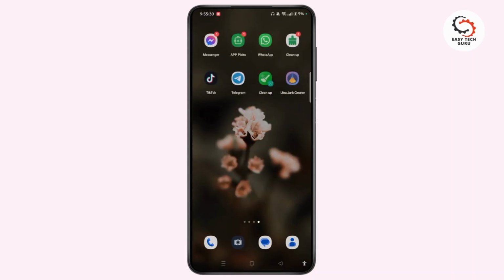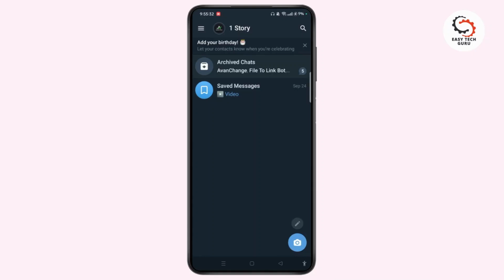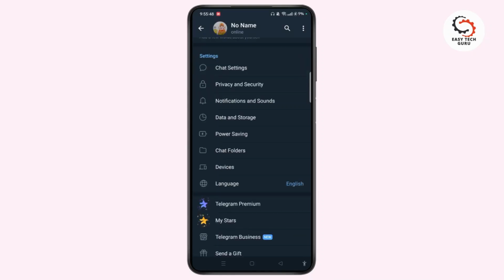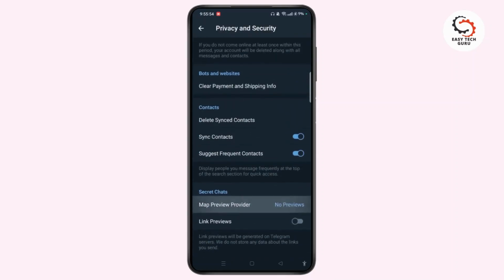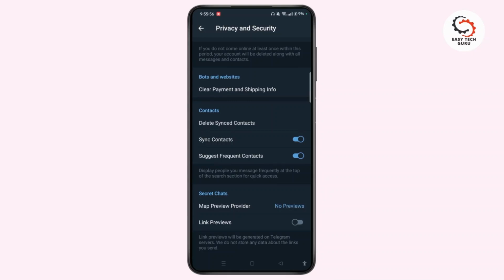How to Enable Link preview on Telegram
In this quick tutorial, learn how to enable link previews on Telegram and enhance your messaging experience! Link previews allow you to see how links will appear before opening them, helping you identify secure content and avoid unwanted sites. Follow along as I walk you through the simple steps to activate this feature in just over a minute.

Chapters:
00:00:00 - Introduction
Welcome to the channel! Learn how to enable link previews on Telegram.

00:00:10 - What are Link Previews?
Understand the importance of link previews for security.

00:00:20 - Launch Telegram
Open the Telegram application on your device.

00:00:30 - Sign In
Sign in to your account to access the settings.

00:00:40 - Open Settings
Tap the three-line icon to expand the menu bar.

00:00:50 - Privacy and Security
Select "Settings" and then "Privacy and Security."

00:01:00 - Locate Link Previews
Scroll to the "Secret Chat" section to find the link preview option.

00:01:10 - Enable Link Previews
Toggle the button on to successfully enable link previews.

00:01:20 - Conclusion